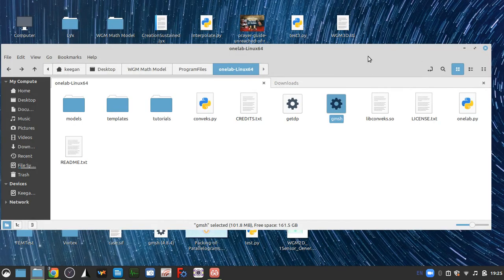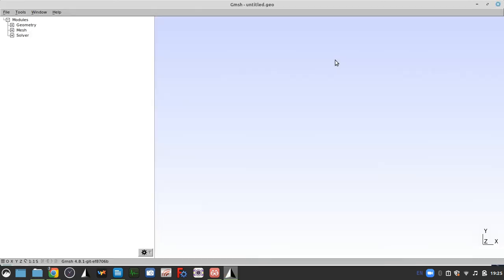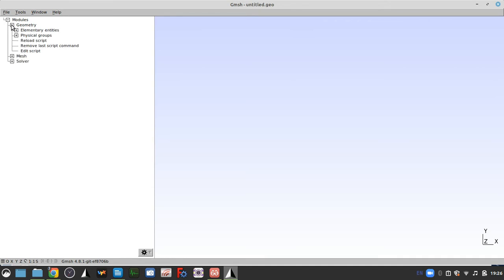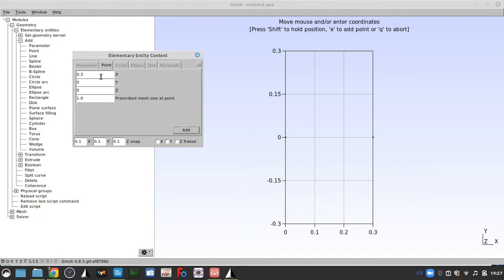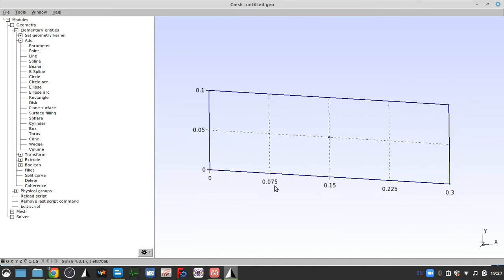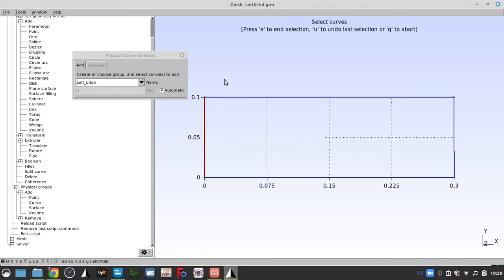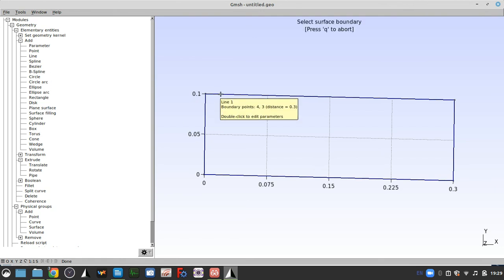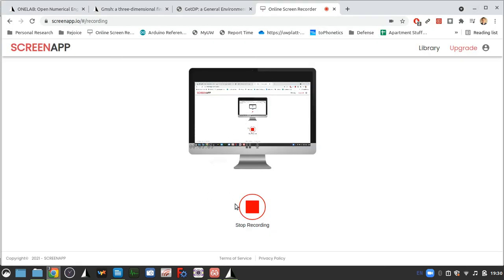02 - Build a 2D Geometry with gmsh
A description of how to build 2D geometries for finite element analysis using gmesh by Keegan Jauch
Structural analysis
Mechanical Engineering